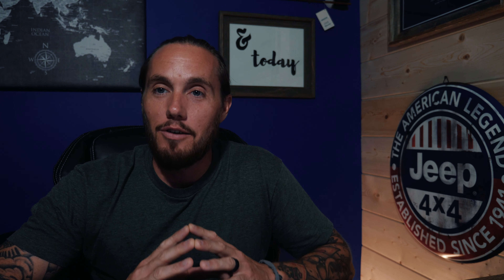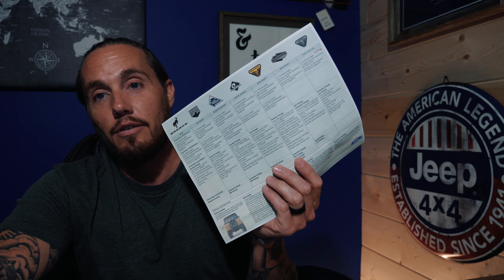Ford Bronco VS Jeep Rubicon | Did Jeep Do What I Think They Did!?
The much anticipated 2021 Ford Bronco was just released and all the juicy details of their new off-road suspension along with confirmed motors have finally been divulged to the public! We stayed up late tonight to do the best side by side comparison between the Ford Bronco Wildtrak, Bronco Badlands, and the Jeep Rubicon. Ford did not disappoint with the 2021 Bronco and for all the adventure-minded people like us, we can't be disappointed with what they brought to the table. The question everyone is asking is will this be enough to knock the Jeep Rubicon from the top of the off-road and Overlanding pedestal that it currently sits on? In true Jeep fashion, they waited until the new Ford Bronco was released to drop some hints of their own. Will we actually see a 392 in a Jeep Rubicon? Is Jeep going electric with the 4XE? All that in more in this exclusive update of two off-road legends going head to head!